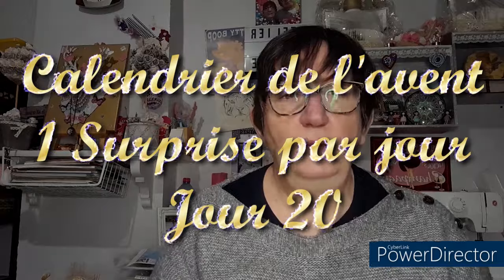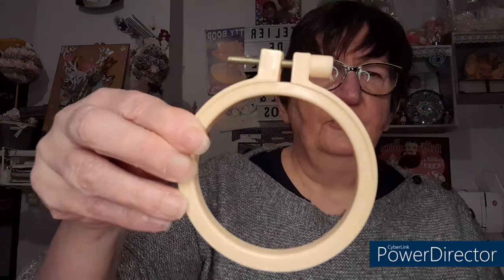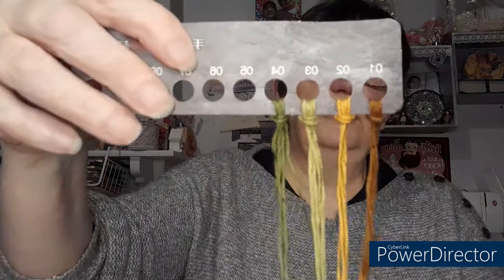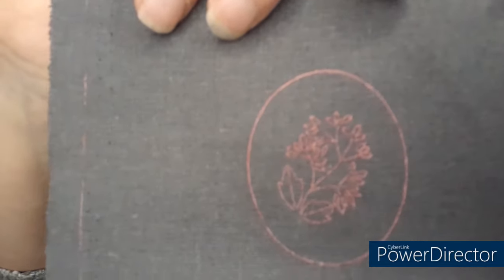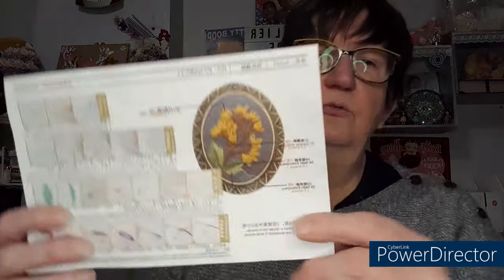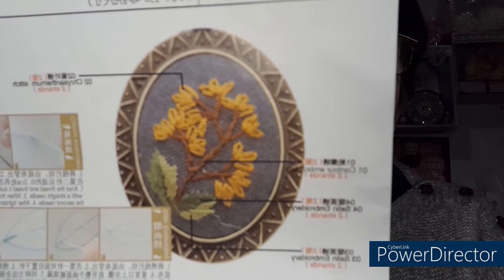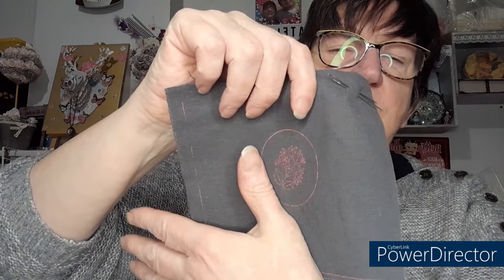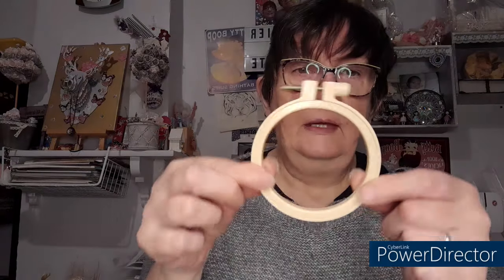Calendrier de l'avent 1 Surprise par jour Jour 20